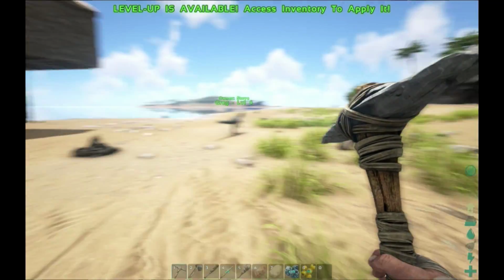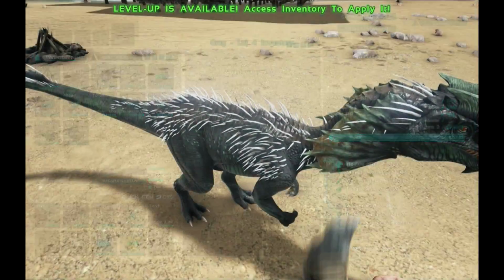Let's Play Ark Survival Evolved #26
today start playing Ark Survival Evolved. This is going to be an ongoing Series so settle in for the long haul. In this episode, I start to tame a level 27 Sarco.